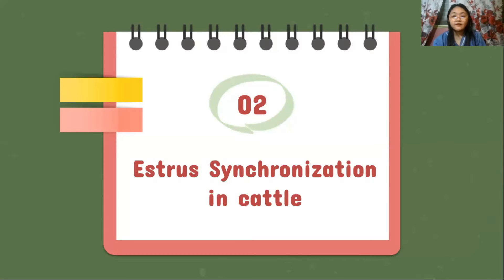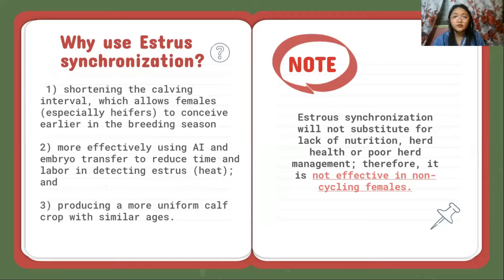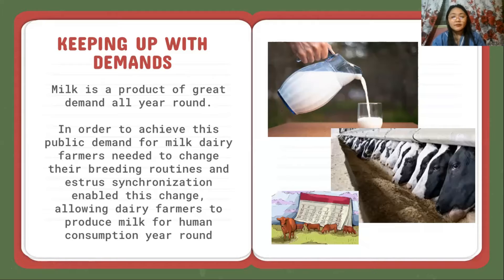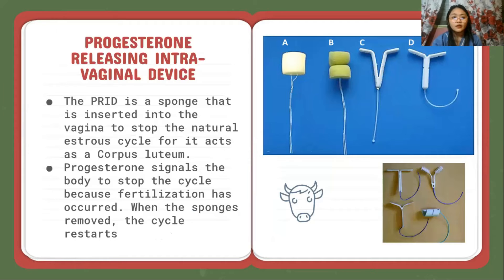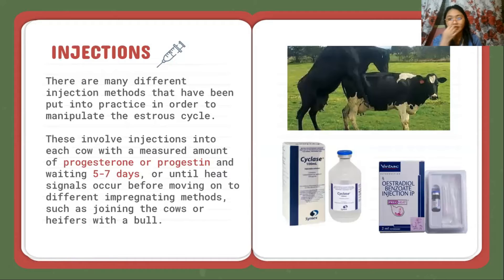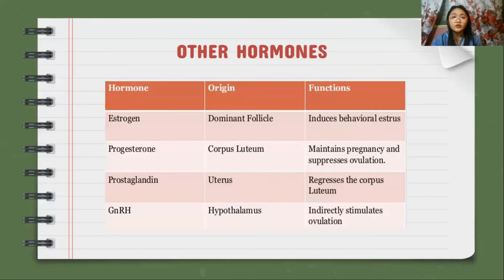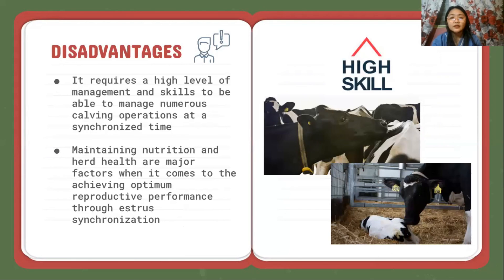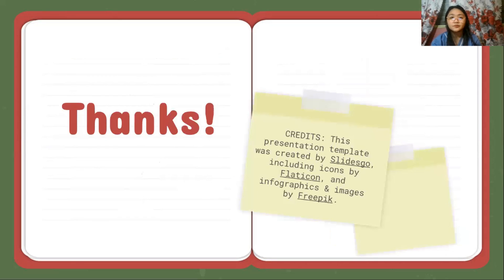VET ENDO | Estrus Synchronization in Cattle | Student Output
In this video, Ms. Pauline "J" Bisnar, a 4-DVM student, talks about the concept of estrus synchronization in cattle and its significance in livestock reproduction.